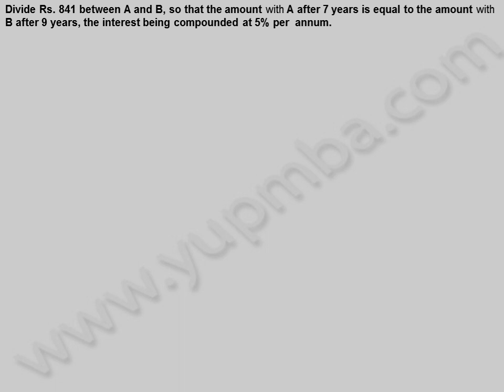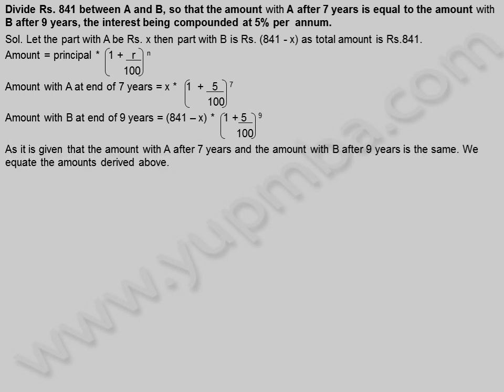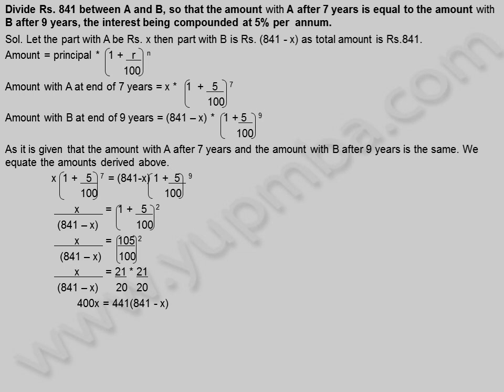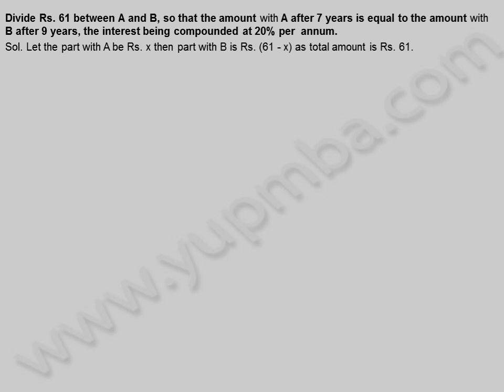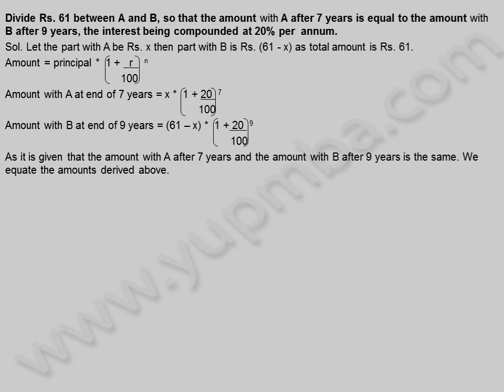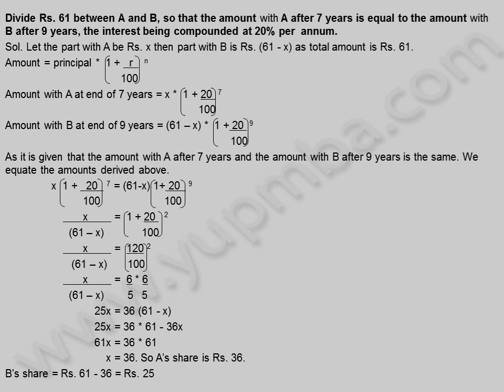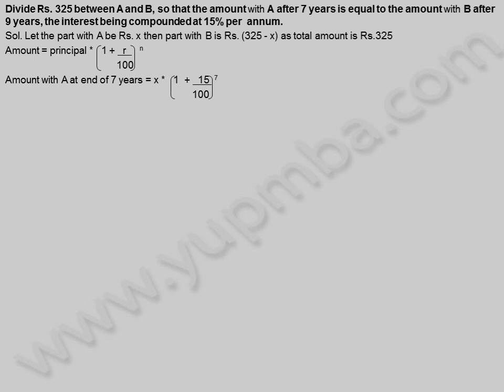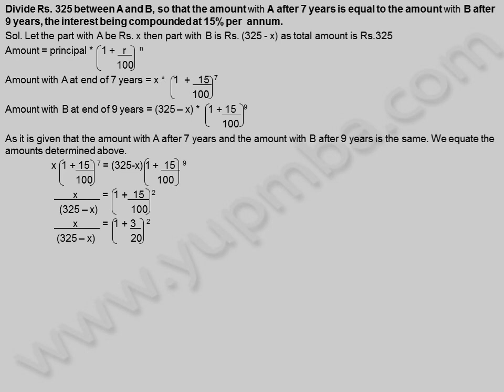Compound Interest | model 11 | yupmba.com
Problem model 11 on the concept of Compound Interest
Problems on compound Interest or MBA entrance exams like CAT, GMAT, NMAT, CMAT, SNAP, MAT, IIFT, IMAT, etc and also for preparation of exams like CSAT, CA, IAS, Bank jobs, Probationary officers, Government exams, IBPS, etc.